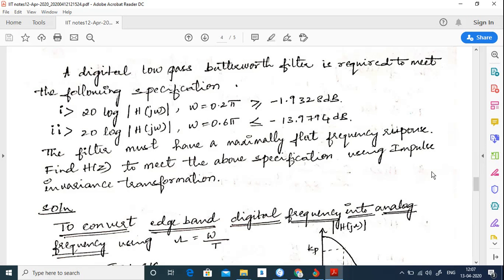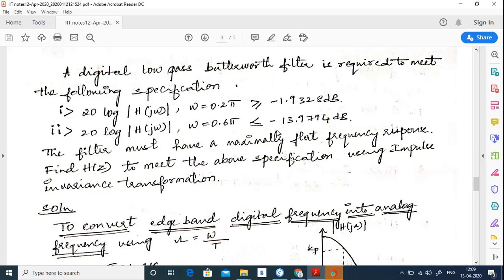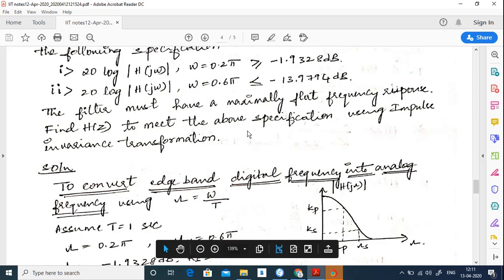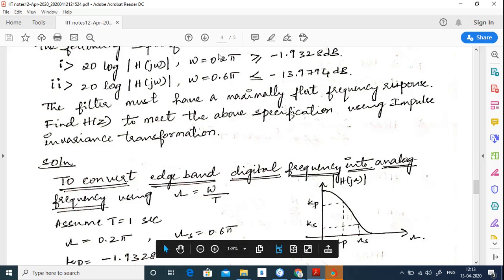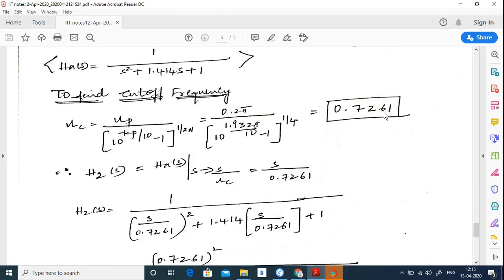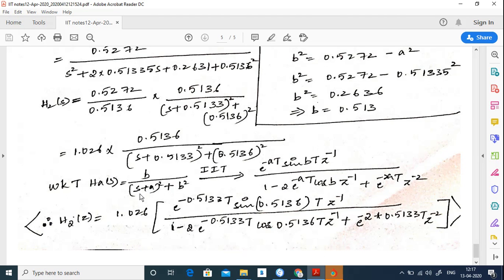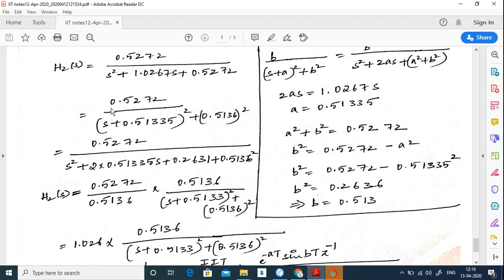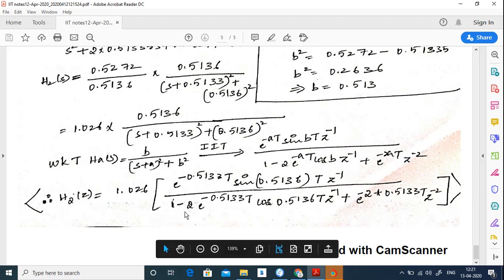Filters IIT 13 04 2020